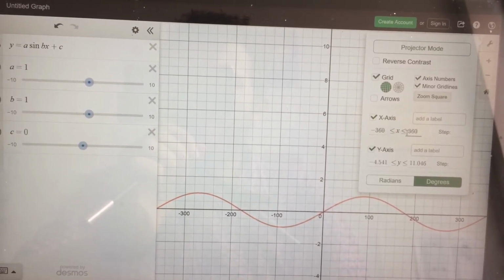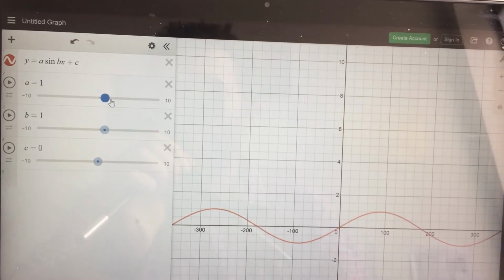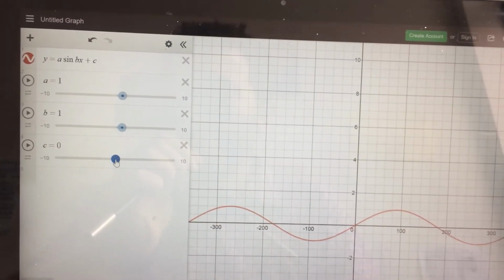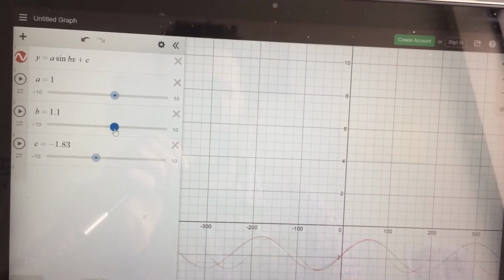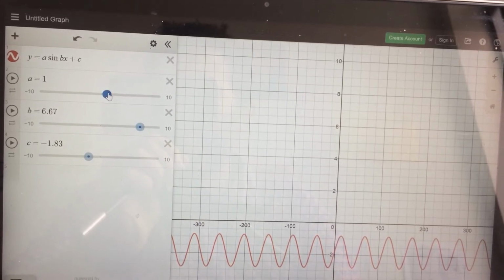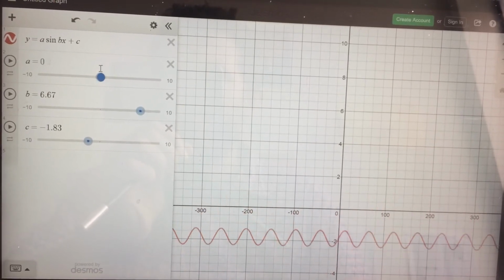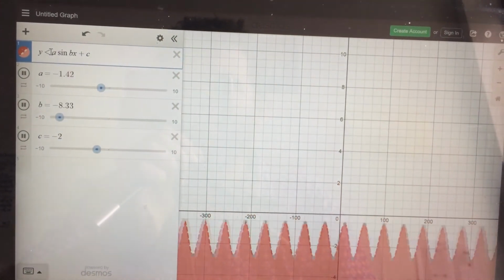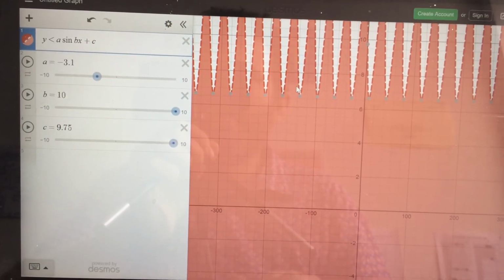Desmos graphs 4: trigonometry graphs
Sine graph and transformations of trigonometric graphs using Desmos
Inequality regions can be shaded in